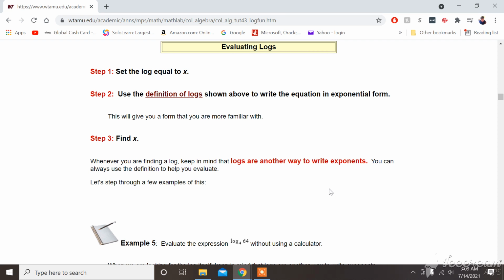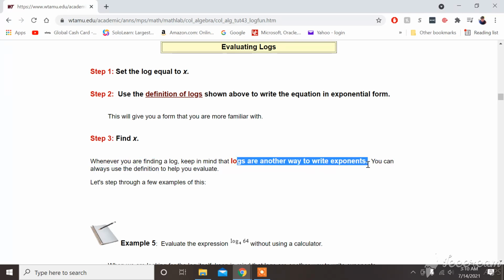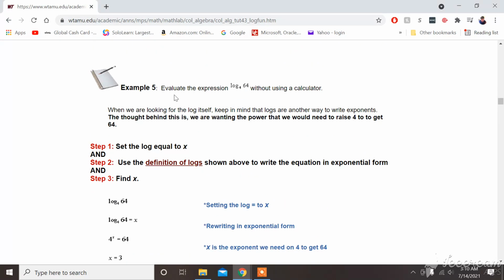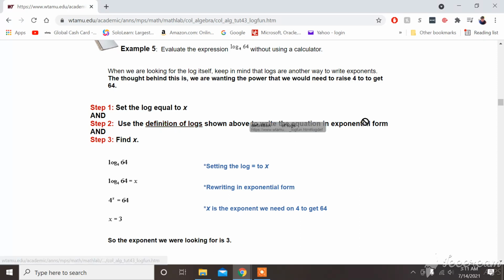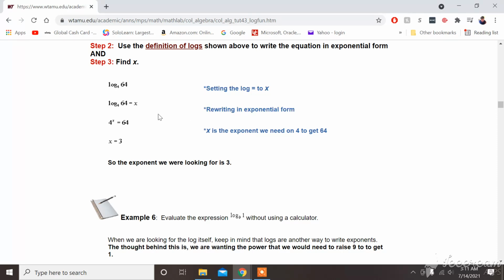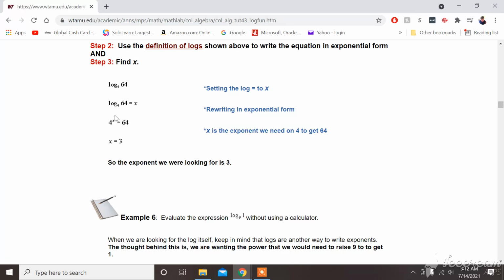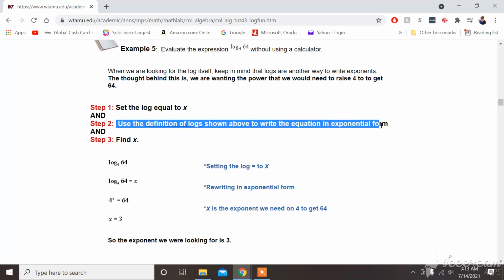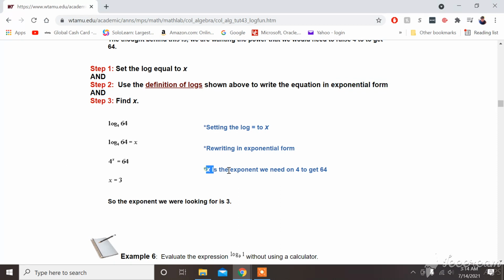Logarithmic Function 9